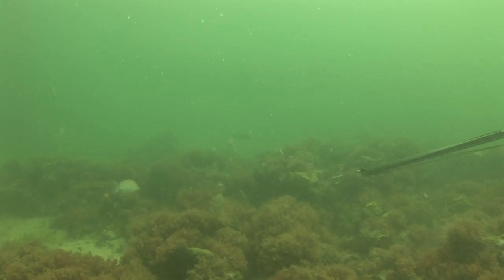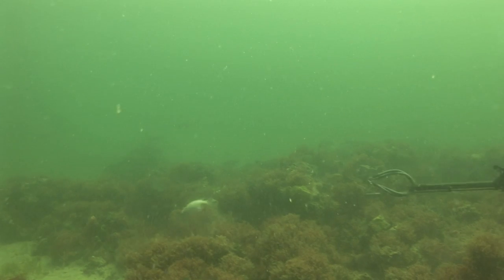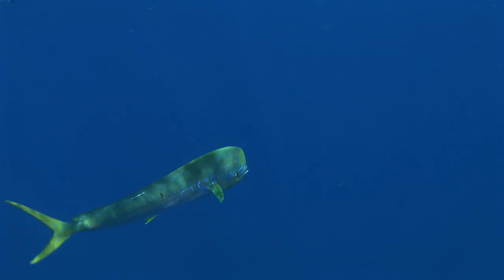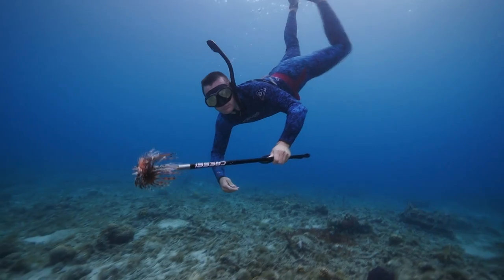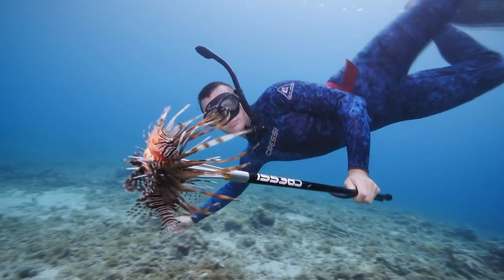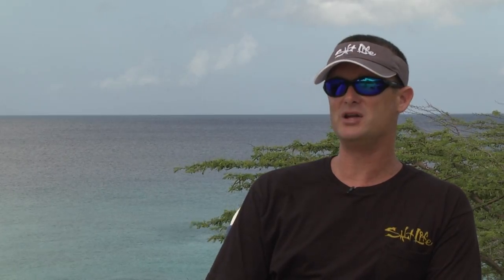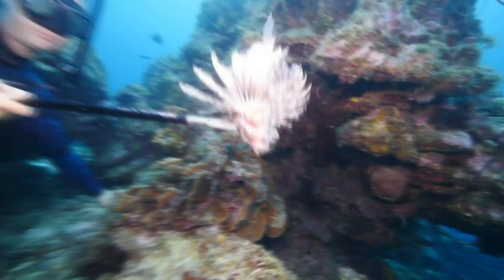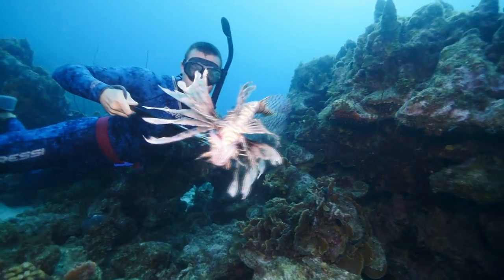cressi blue hunter wetsuit